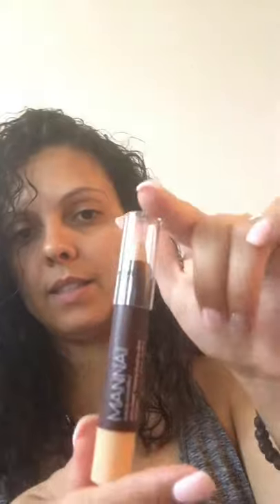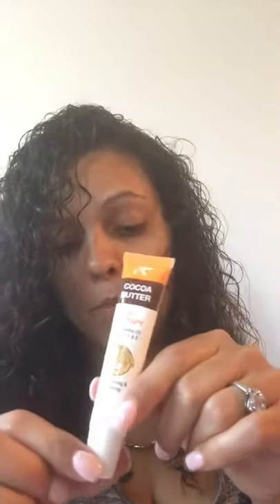My July Tombox unboxing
I simply love these monthly subscription it's like a gift to your self every month 😍